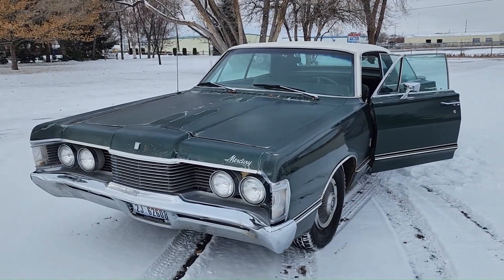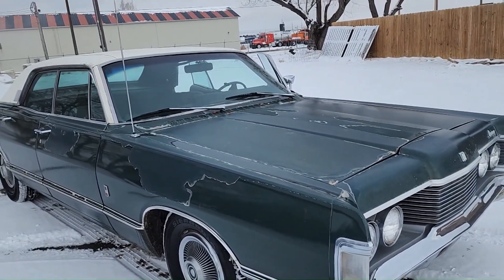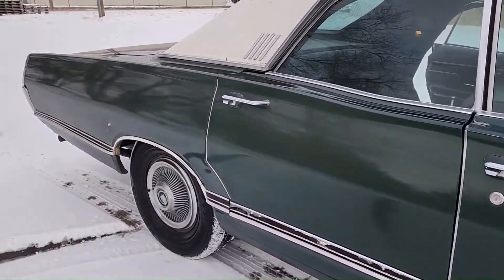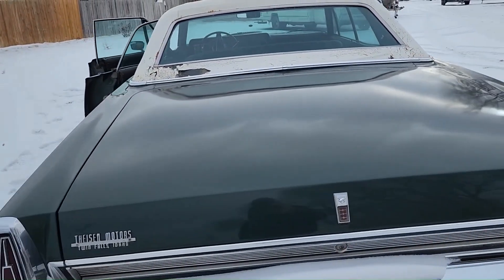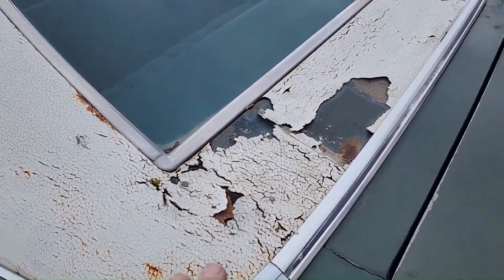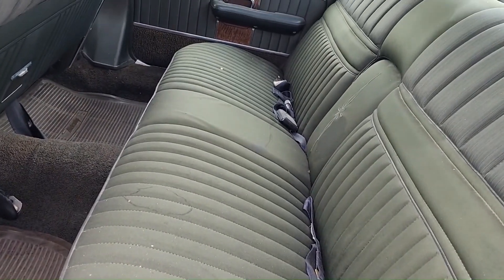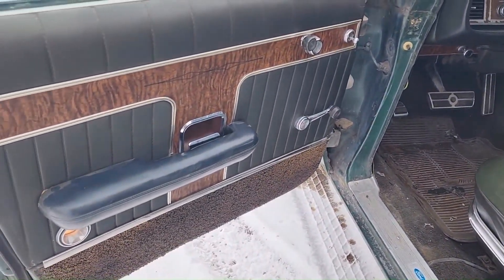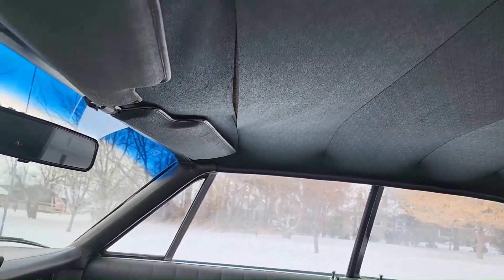1968 MERCURY PARK LANE